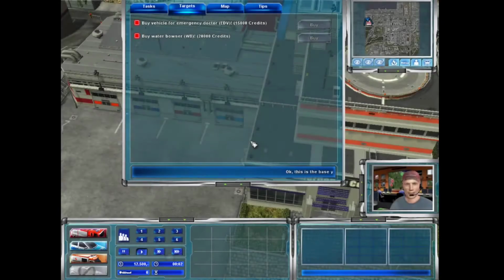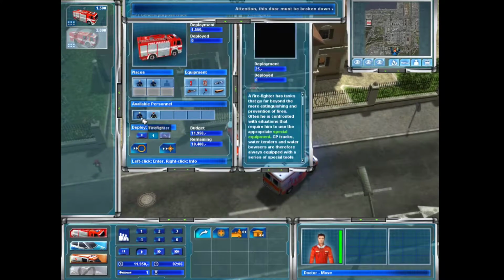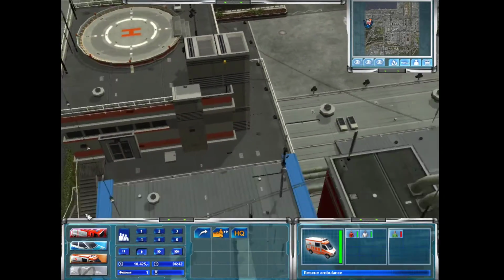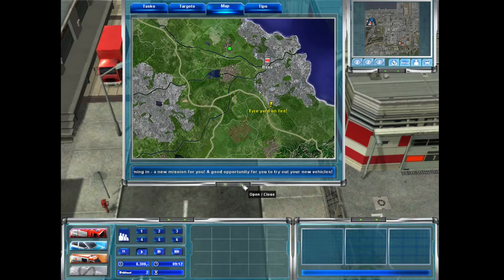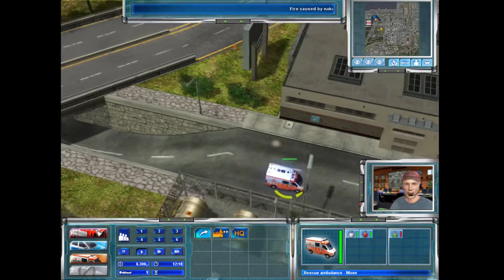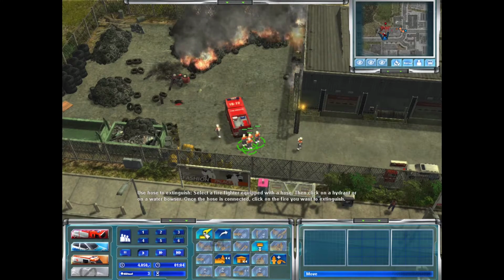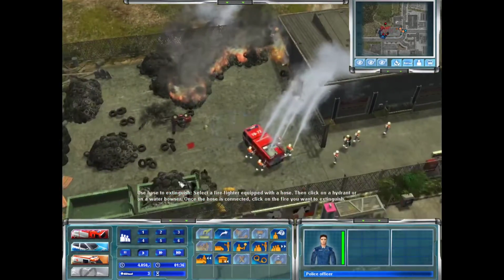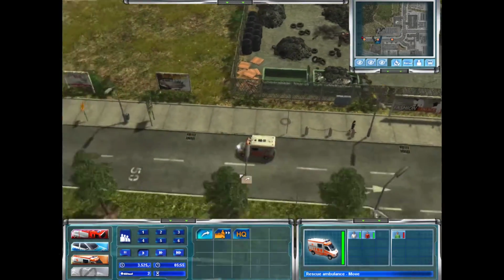Explosion at a Tire Yard! | Emergency 4 Campaign Mission #2 | 911 First Responders Gameplay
In the 2nd mission of our 911 First Responders Campaign, we have some Freeplay to acquire new vehicles to add to our fleet, then we get called out to a mission where a tire yard has had an explosion and subsequent fire. It's the perfect opportunity to test out our new equipment.